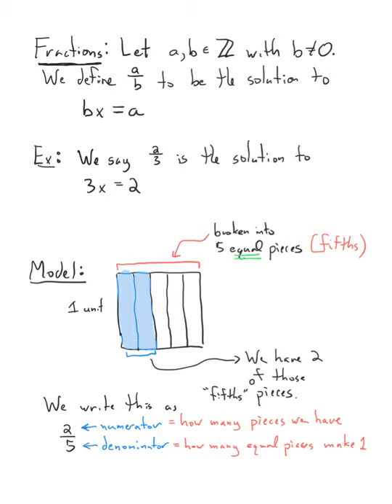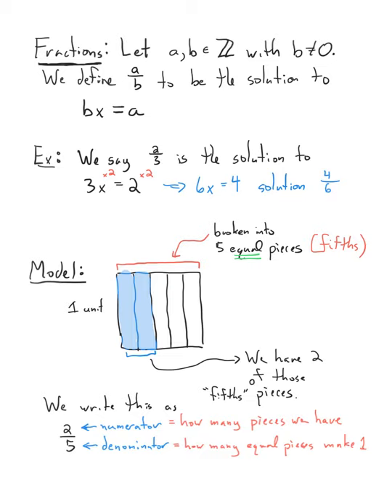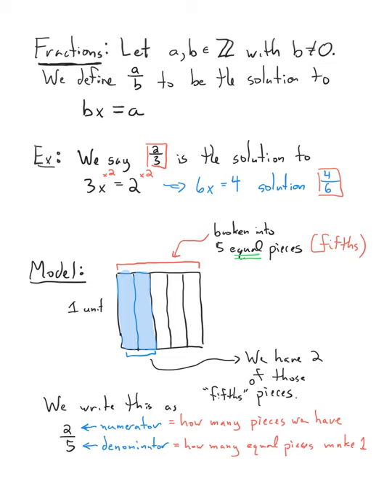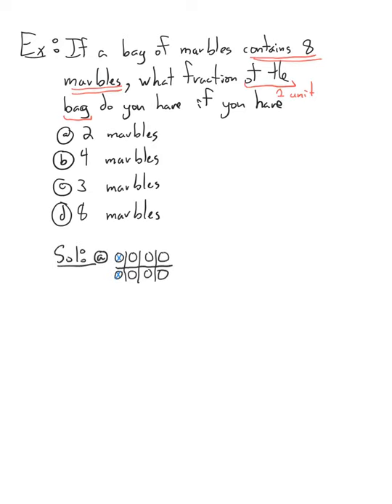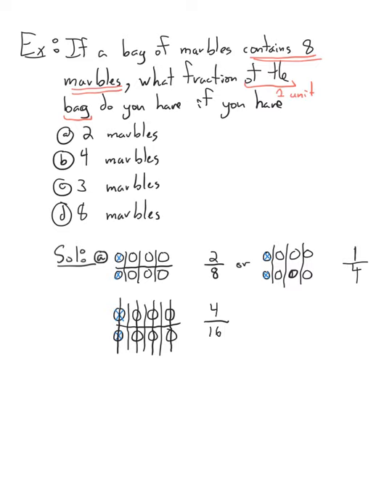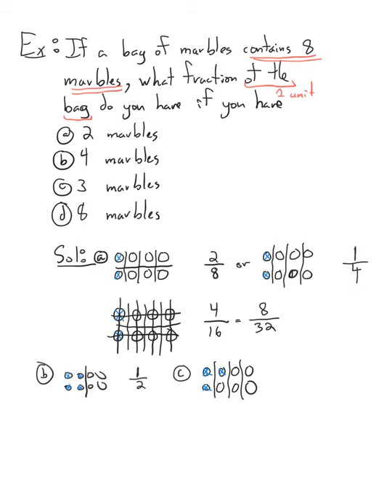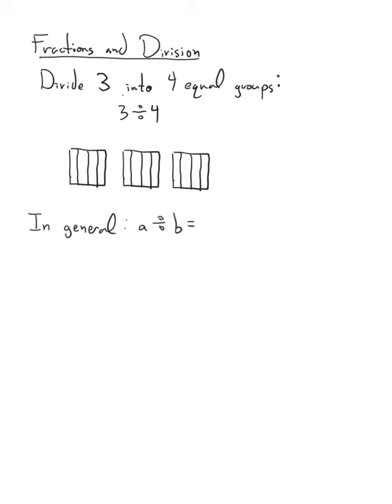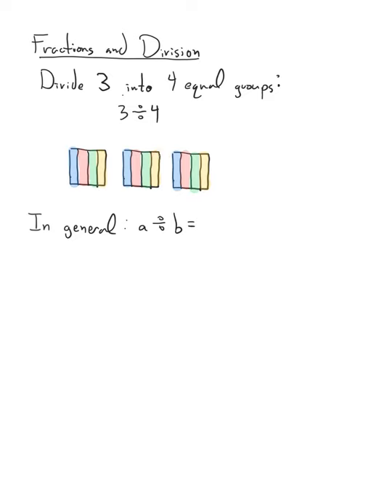5.1 Intro to Fractions